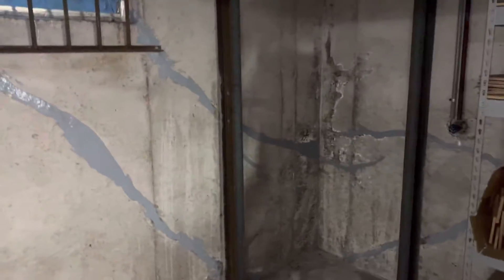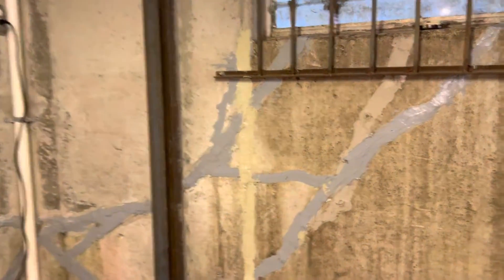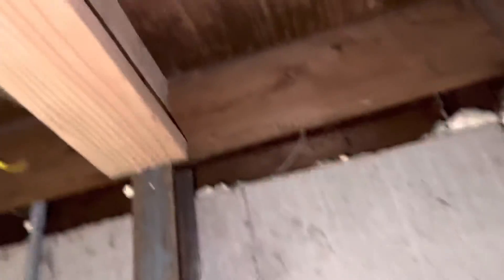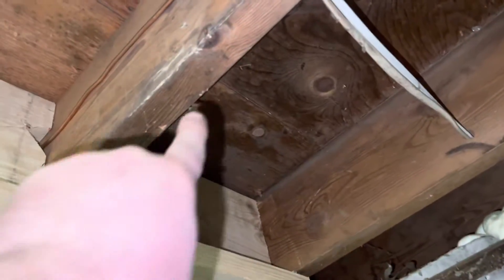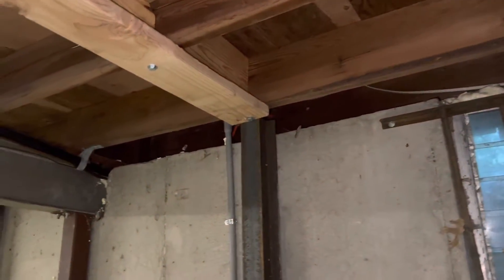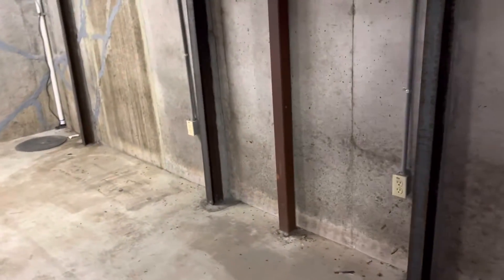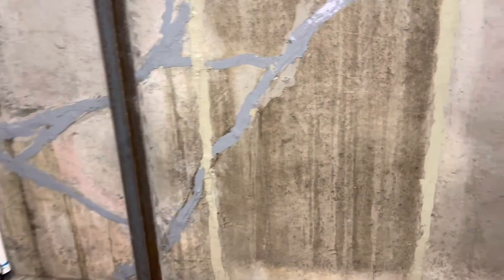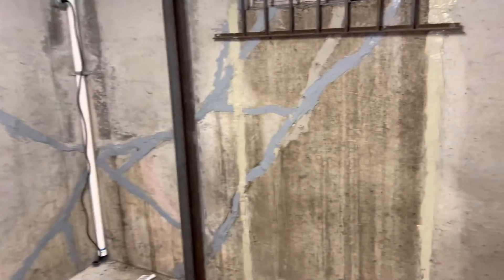Four Step, Full Scope Foundation Repair - Raytown, MO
On this project we will be repairing the side North foundation wall. This includes straightening the wall back to vertical, installing three King Pier IIs under the footing to raise back to level, epoxy injection of the wall cracks and finally the installation of four H-beam wall braces to ensure the wall remains vertical.